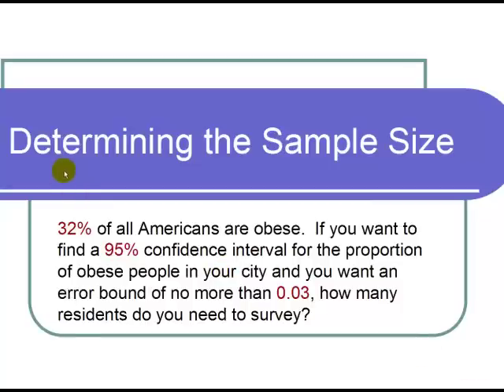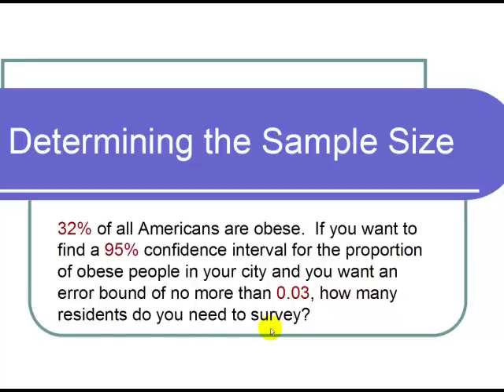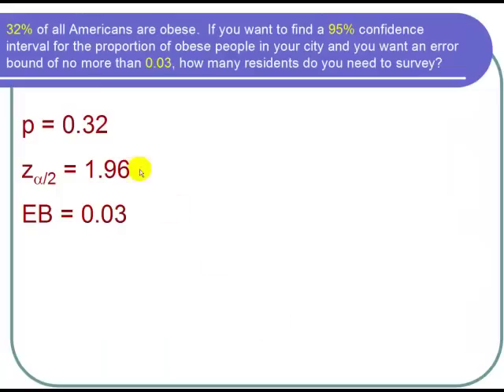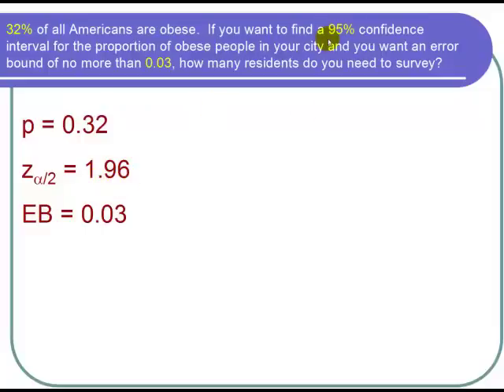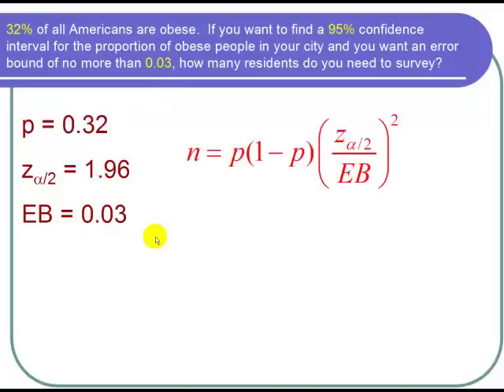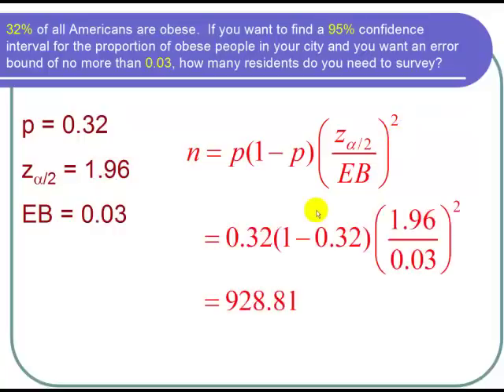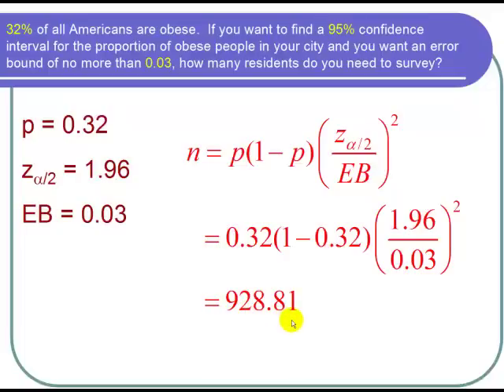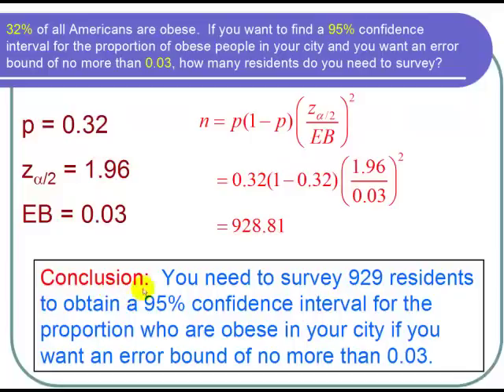Finding the Sample Size Needed to Obtain a Confidence Interval for a Population Proportion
Learn how to find the sample sized required to find a confidence interval for a population proportion when a preliminary estimate for p is given.